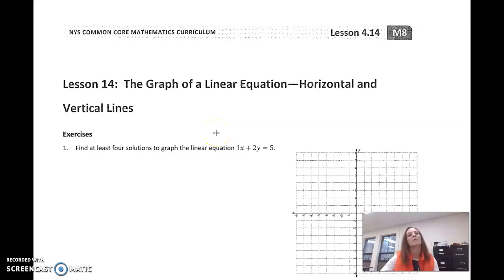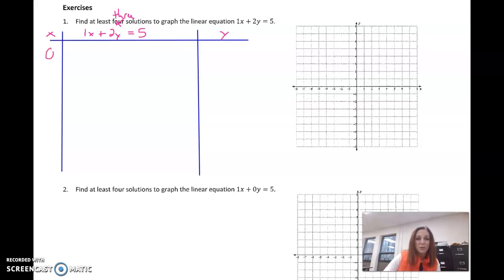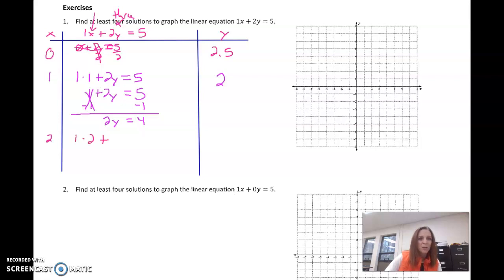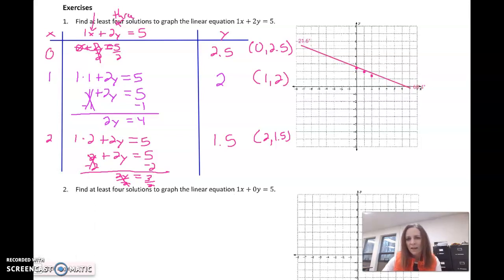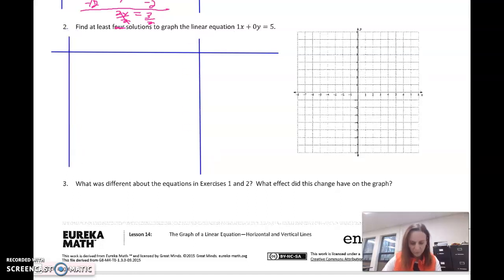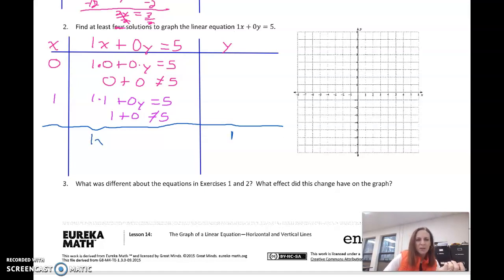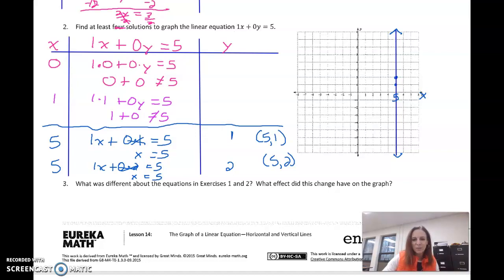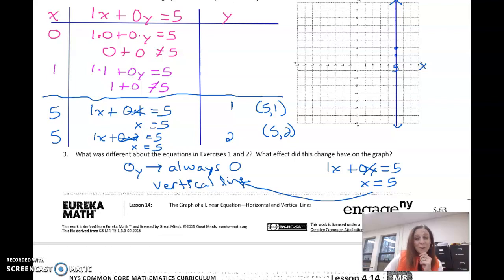M8 Lesson 4.14 Horizontal and Vertical Lines (1)